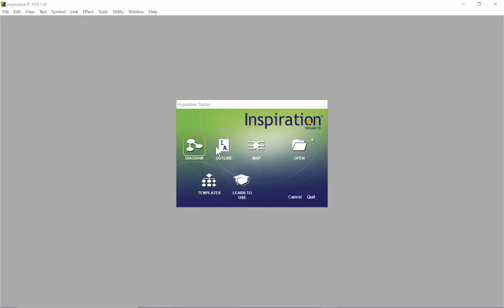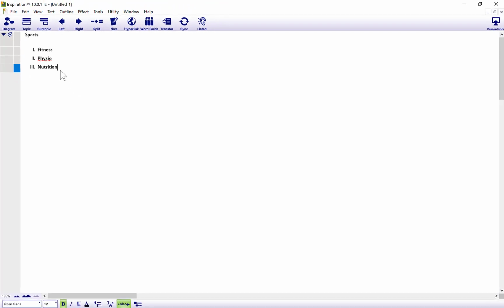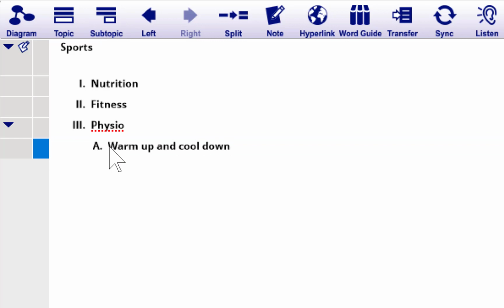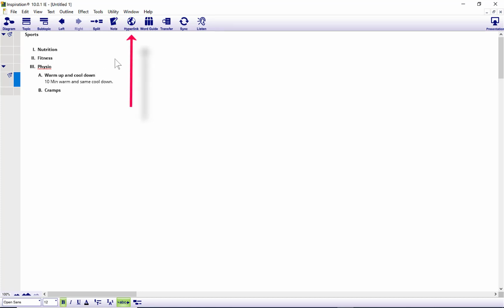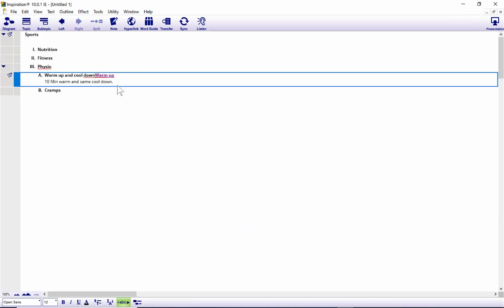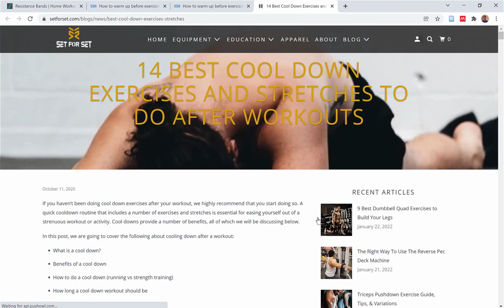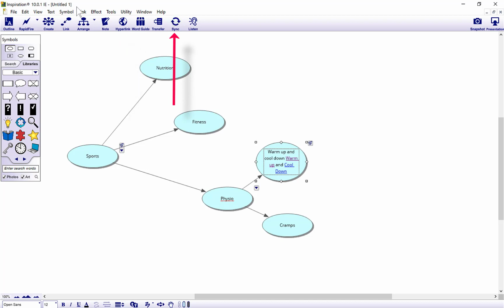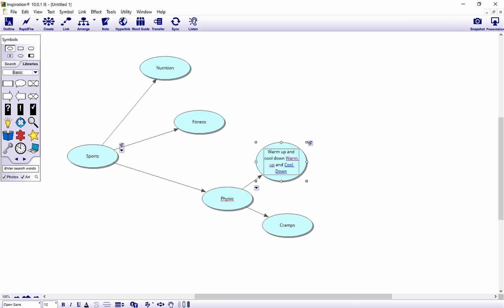Inspiration 10 Outline View Tutorial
A concept map is a type of graphic organizer that helps users organize and represent knowledge of a subject. Concept maps begin with a main idea (or concept) and then branch out to show how that main idea can be broken down into specific topics.

Benefits of Concept Mapping

The purpose of concept mapping is to:

Help users brainstorm and generate new ideas
Encourage users to discover new concepts and the propositions that connect them
Allow users to clearly communicate ideas, thoughts and information
Help users integrate new concepts with existing concepts
Enable users to gain enhanced knowledge of any topic and evaluate the information
How to Build a Concept Map - 4-Step Guide

Concept maps are typically hierarchical, with the subordinate concepts stemming from the main concept or idea. This type of graphic organizer however, always allows change and new concepts to be added. Concept positions on a map can continuously change, while always maintaining the same relationship with the other ideas on the map.

Start with a main idea, topic, or issue to focus on - A helpful way to determine the context of your concept map is to choose a focus question—something that needs to be solved or a conclusion that needs to be reached. Once a topic or question is decided, that will help with the hierarchical structure of the concept map.
Then determine the key concepts - Find the key concepts that connect and relate to your main idea and rank them; most general, inclusive concepts come first, then link to smaller, more specific concepts.
Connect concepts - Create links to connect concepts and demonstrate relationships. Once the basic links between the concepts are created, add cross-links, which connect concepts in different areas of the map, to further illustrate the relationships and strengthen understanding and knowledge on the topic.
Label links - Add linking words or phrases that illustrate the relationship between the two concepts.
Find out more about creating concept maps here.

Concept Maps in Education

When created correctly and thoroughly, concept mapping is a powerful way for users to reach high levels of cognitive performance. A concept map is also not just a learning tool, but an ideal evaluation tool for educators measuring the growth of and assessing student learning. As a student creates a concept map, they reiterate ideas using their own words. Educators are then able to see what students do not understand, providing an accurate, objective way to evaluate concepts students do not yet fully grasp.